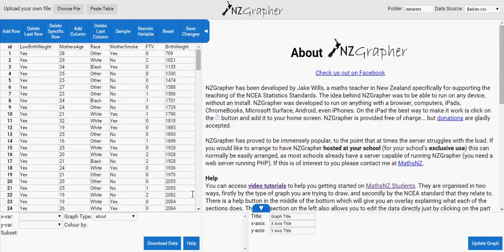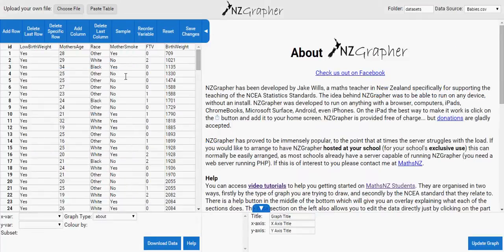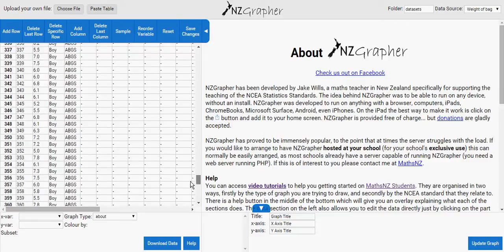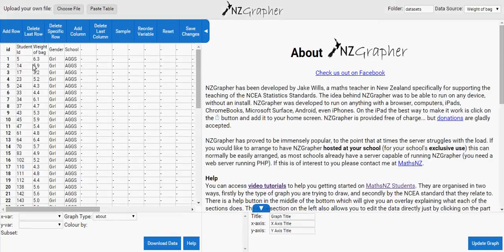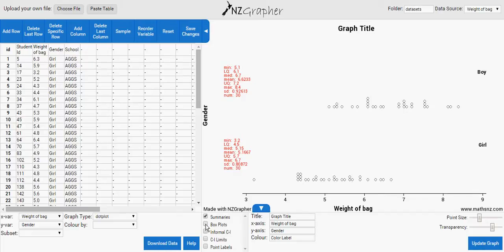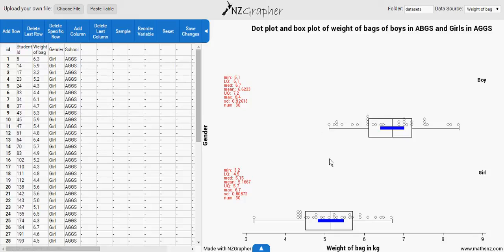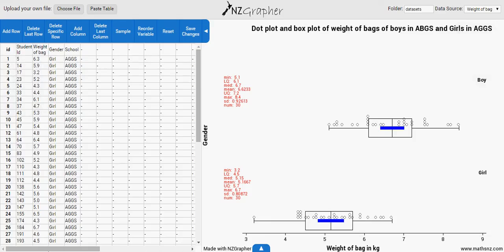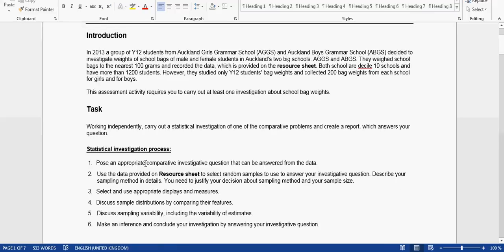Use of NZ Grapher program to calculate statistics and draw dotplot/box plot with confidence interv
In this video I have explained how NZ Grapher - a web based program which helps NCEA Level 2 students to calculate summary statistics, draw box plot and dot plot including the informal confidence interval, which used to take a long time, which now can do done in few minutes.
You can download the spread sheet by clicking on the following link: